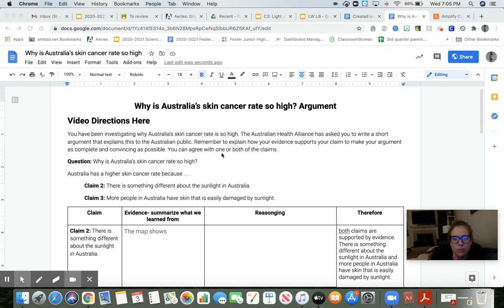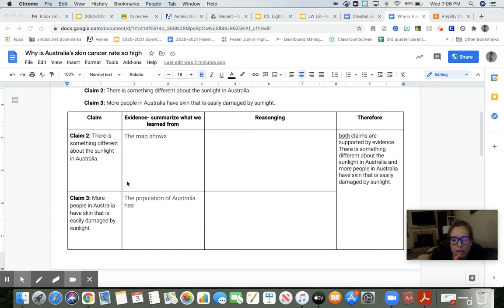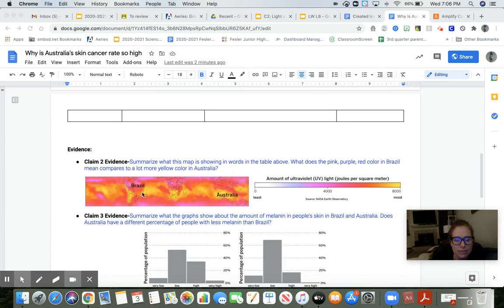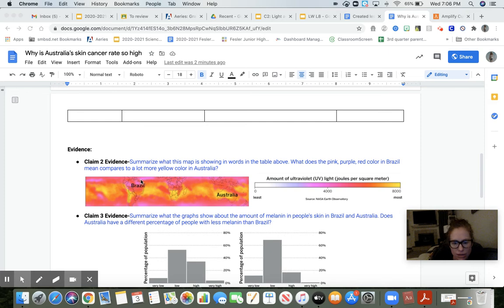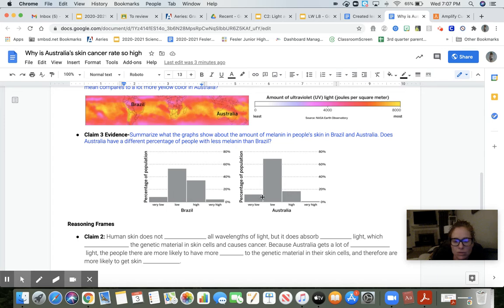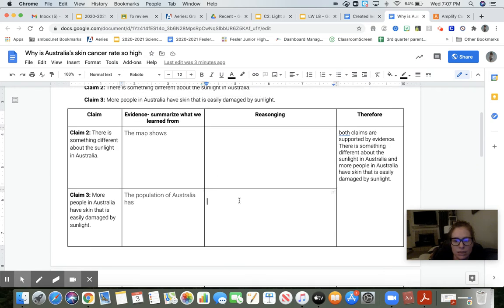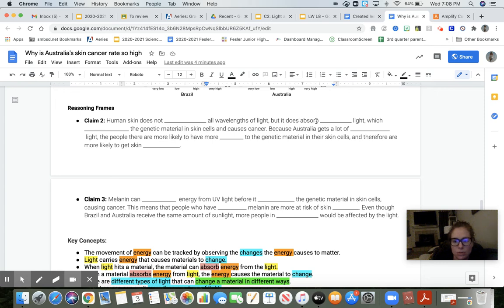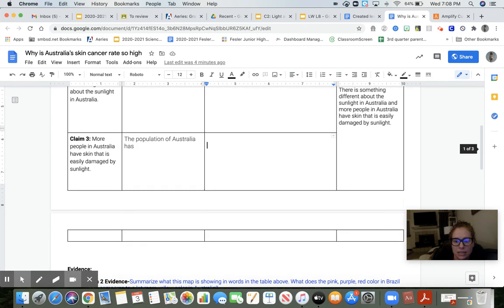Why is Australia’s skin cancer rate so high? Argument Video Directions